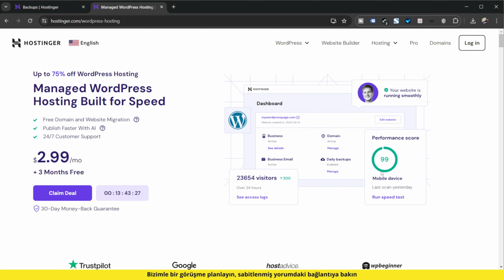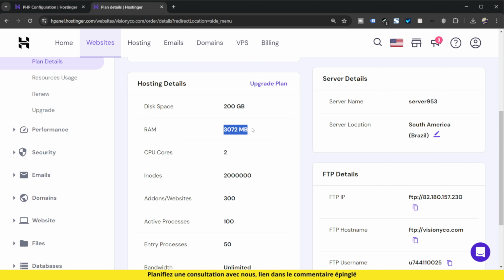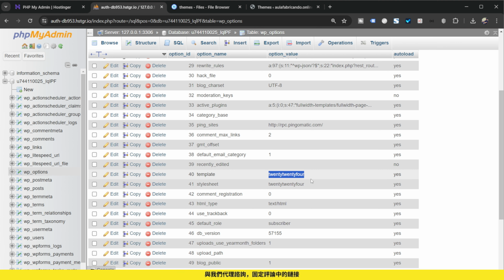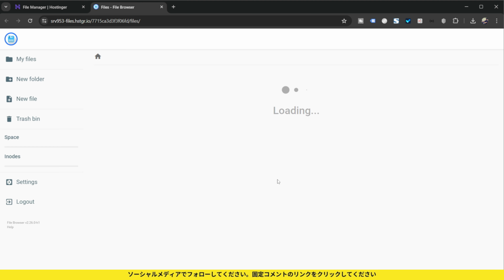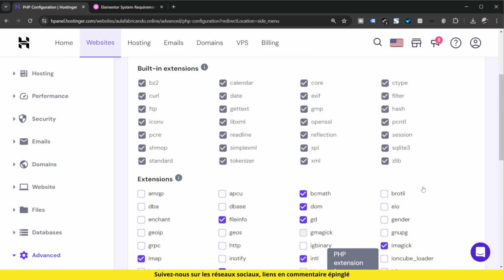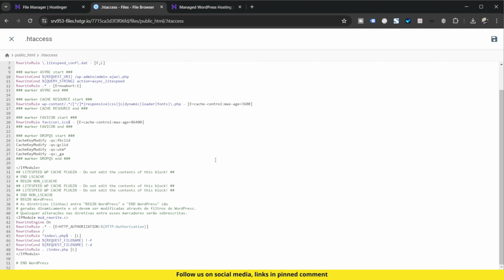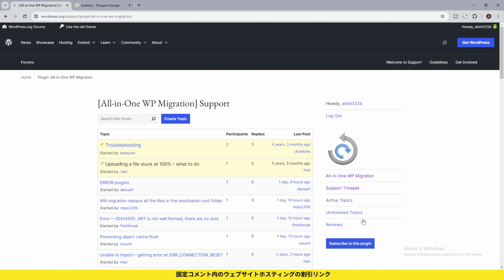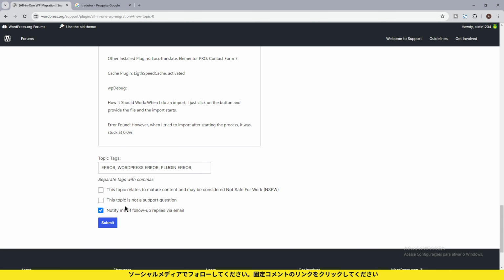Troubleshoot All-in One WP Migration Plugin in WordPress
⚡️ Don't underestimate the importance of good hosting! Many problems with WordPress are due to inadequate hosting.

In this video, we will cover how to resolve the most common errors with the All in One WP Migration plugin in WordPress. If you are experiencing issues with All in One WP Migration, such as backup import failures, configuration errors, or difficulties migrating your site, this tutorial is ideal for you. We'll explore practical solutions to fix these issues and ensure your WordPress site migration process runs smoothly.

Learn how to adjust All in One WP Migration settings to avoid future errors and improve efficiency when migrating and backing up your site. If you have already tried several solutions and are still experiencing difficulties, this video may provide the answers you need.

REMEMBER TO FOLLOW THE BACKUP STEP BY STEP IN THE VIDEO!

Have you ever imagined that simple tweaks can solve All-in One WP Migration Plugin problems? Try adjusting browser settings, disabling extensions, updating PHP, or increasing WordPress memory. These actions can transform your website. And there's more! In the video, we share surprising techniques that will surprise you.

📆 Our Agenda:

🎓 Exclusive Training: Do you want to become an expert in WordPress and earn money with it?